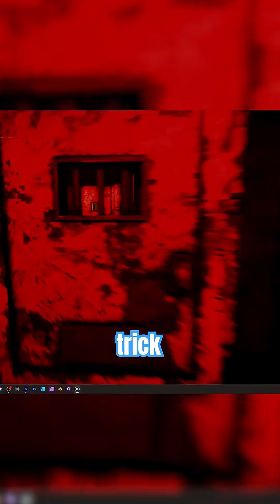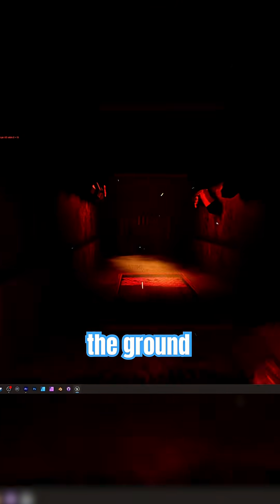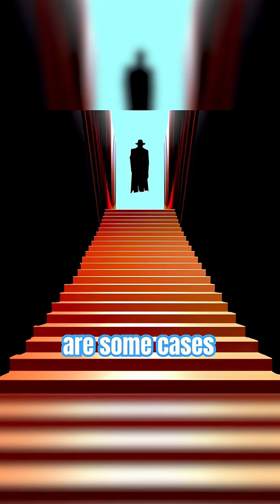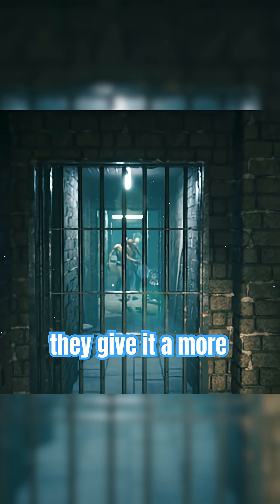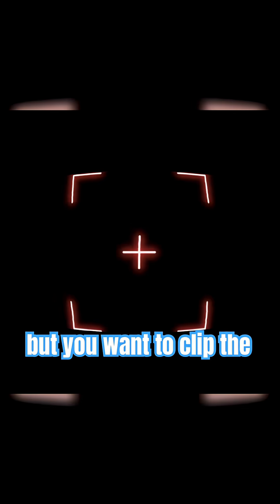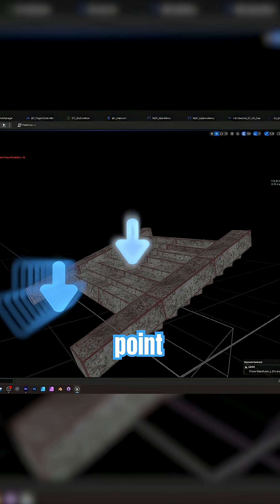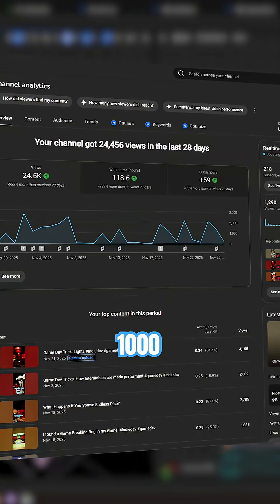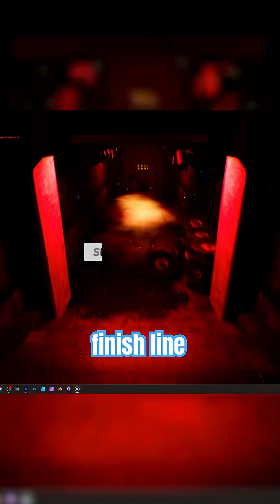Game Dev Trick: Collision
In this game dev trick video, I talk about collision in games. This is not the most glamorous thing to talk about, but it is important for game feel.